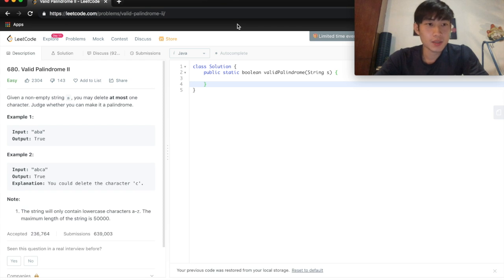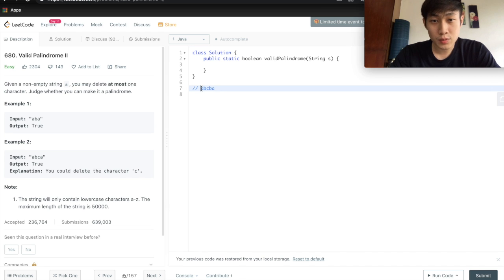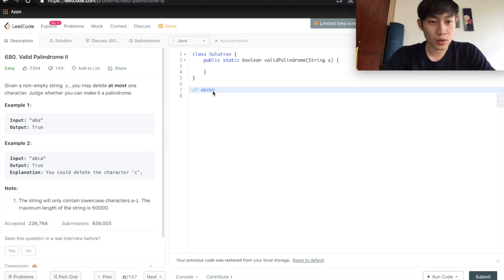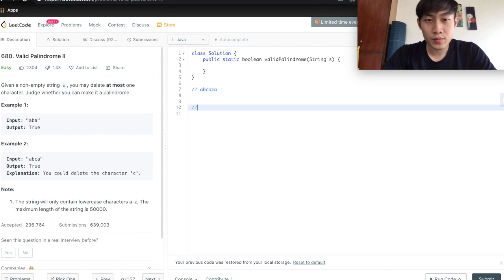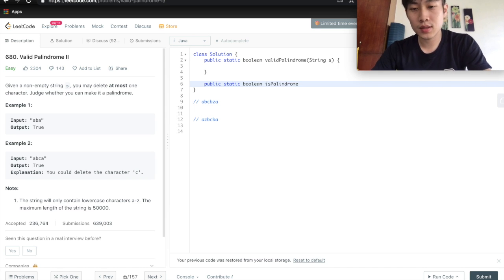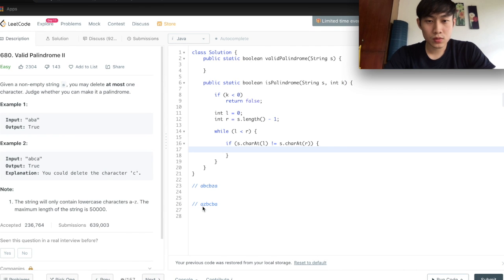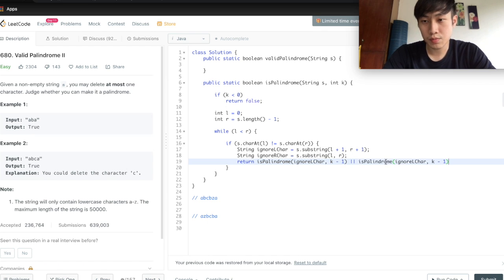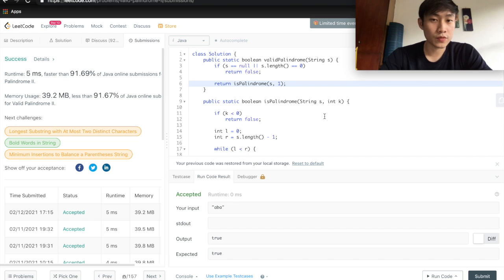Valid Palindrome II (Easy)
Leetcode Problem 680 - Valid Palindrome II